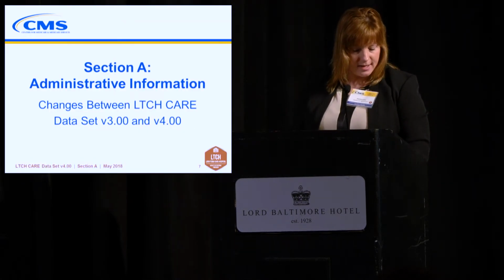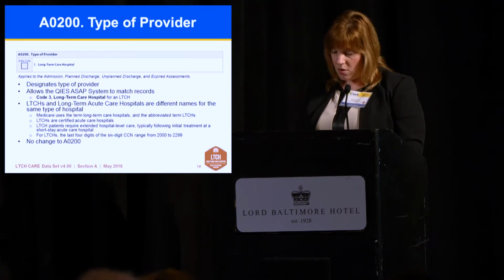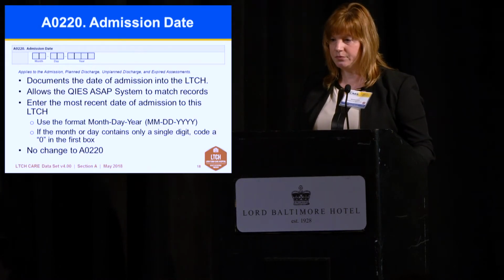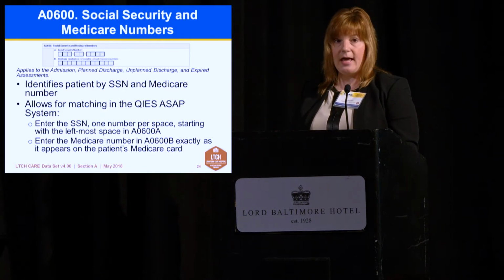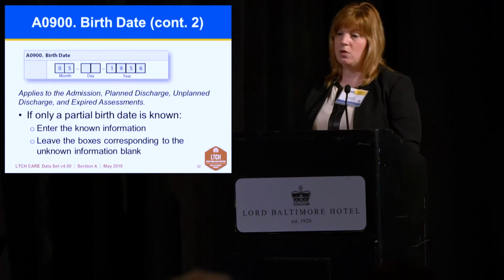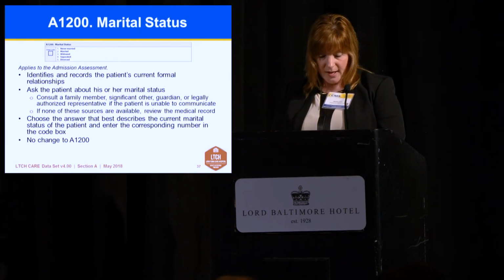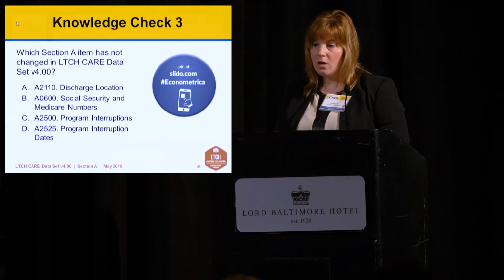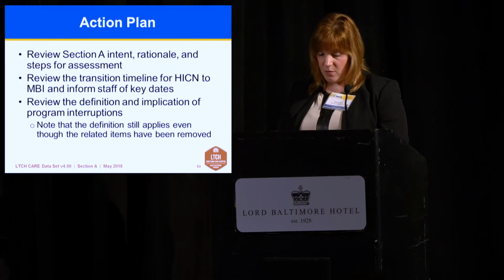Section A: Administrative Information (Updates)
This video from the May 2018 Long-Term Care Hospital (LTCH) Quality Reporting Program (QRP) Provider Training  held May 8 and 9, 2018, focuses on helping providers gain a working knowledge of changes to Section A: Administrative Information, and how to complete associated items on the LTCH CARE Data Set v4.00.